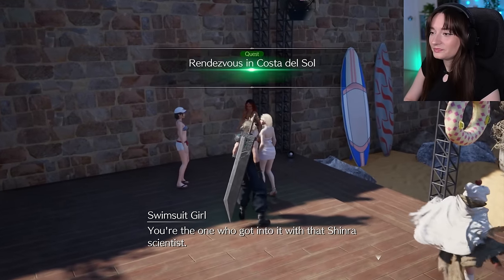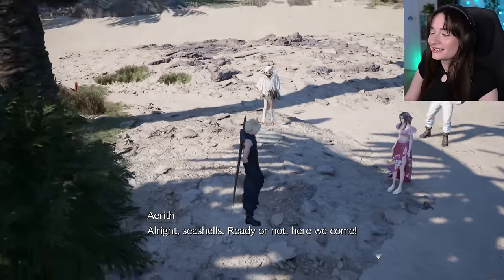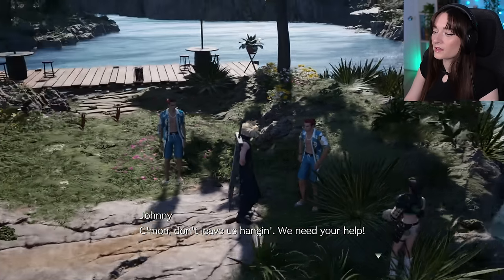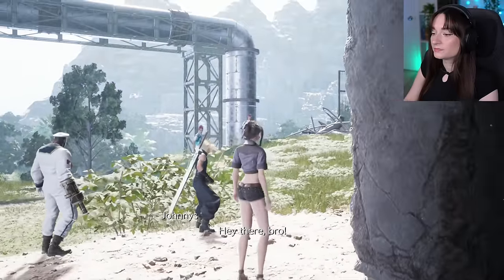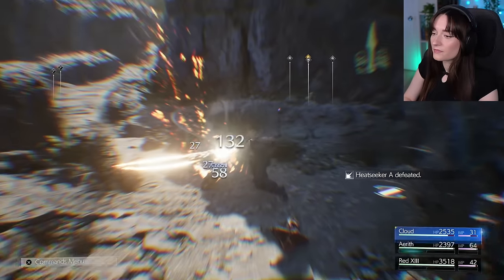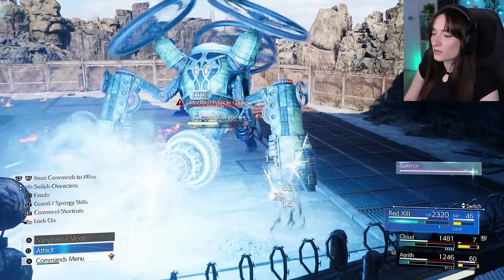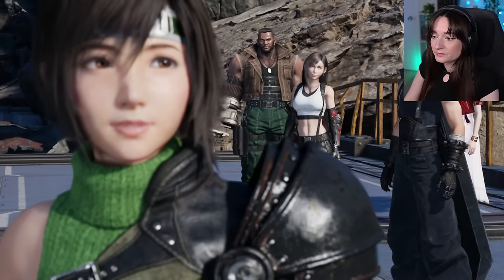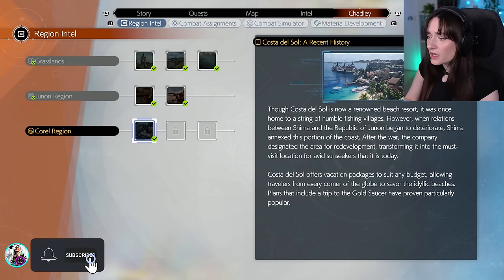Now that's just RUDE! | Final Fantasy VII Rebirth - Ep.10 | Let's Play/First Playthrough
Welcome to my first playthrough of Final Fantasy VII Rebirth! This is a very thorough playthrough with lots of talks about the characters and what I think of them, my own theories on the story and so on, so if you're interested in that, subscribe for more and like the videos if you enjoy! It helps a lot with growing the channel 💚

SUMMARY: In this episode, we do some odd jobs in Costa Del Sol, then head up to hike Mt. Corel!

Chapters
0:00 intro
0:36 Costa Del Sol odd jobs
1:05:14 Chapter 7: Those Left Behind
1:30:38 Custom Valkyrie boss fight
1:53:30 Corel mines
2:08:08 thoughts & theories
2:14:06 Corel Region intel
2:15:00 outro

| PARTNERSHIPS |
*_HexGaming_* : Looking for a new custom controller? HexGaming lets you customize everything from the look to the buttons you can use! and use code WHIMSY at checkout for 10% off your order 🎮 Mine is a PS5 Rival controller with the 'chameleon purple blue' color and I love it so much!

*_Oodie_* : Interested in the most comfortable piece of clothing you'll ever own?

💫SHOUT-OUT TO THE MEMBERSHIP FAM💫
Thank you so much to all the members financially supporting the channel! There are so many of you now that it's impossible for me to name you all in the description box, which is crazy! I'm very grateful 🥰

Headphones → Sennheiser HD 560 S
Camera → Sony a6400 with a Sigma 16mm f/1.4 lens
Mic → Shure SM7B with Cloudlifter CL-1 and Focusrite Scarlett audio interface
Lights → Elgato Ring Light + Elgato Key Light (front), two soft boxes by Neewer (for the green screen if used)
Gaming chair → Secretlab Titan Evo 2022
Game capture card → Elgato 4K60 Pro MK.2
Green screen → Elgato (collapsible)

Intro video based on: cottonbro from Pexels
Outro video based on: StockSnap from Pixabay